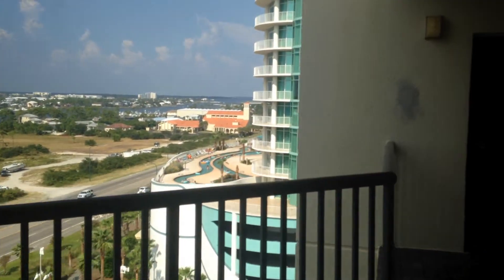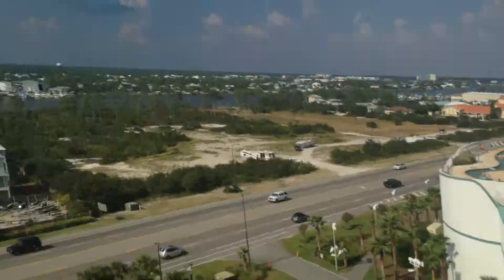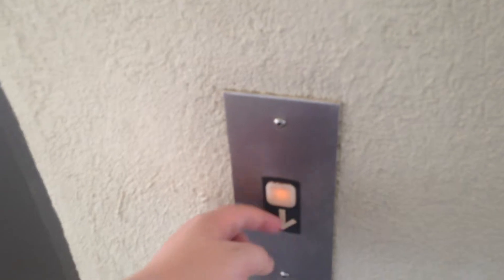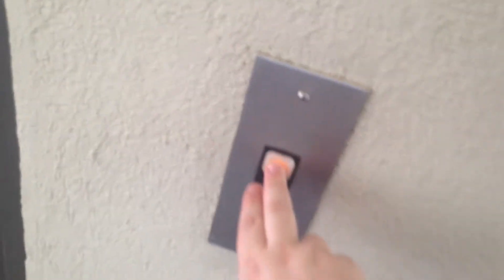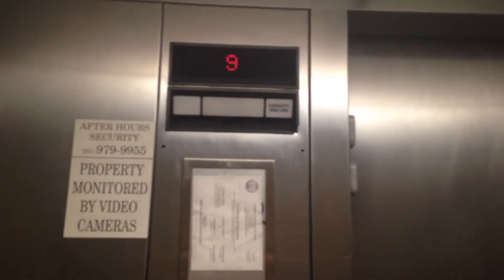Dover Traction Elevators 3-4 at The Palms Condominiums - Orange Beach, AL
These are not used as much and are in better condition than 1-2 which are in building 1. This one has 4 units per floor, while the other building has 6 units per floor.